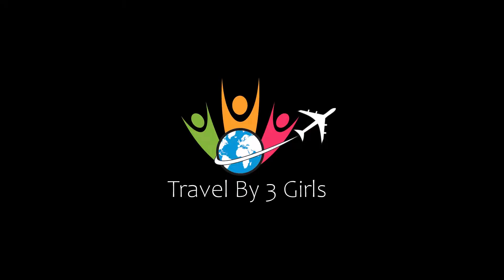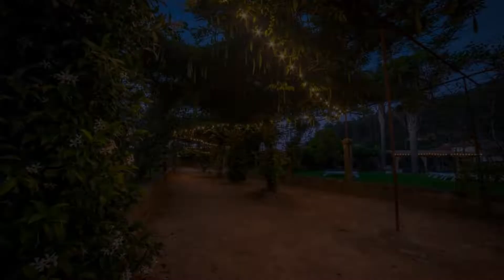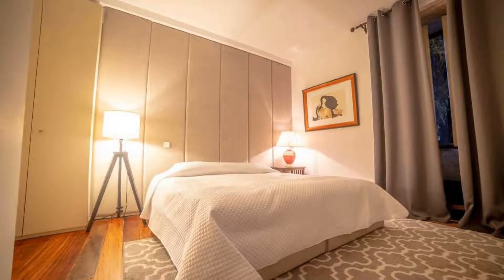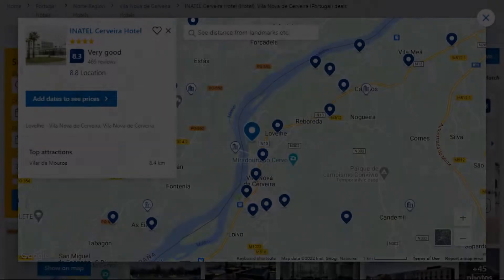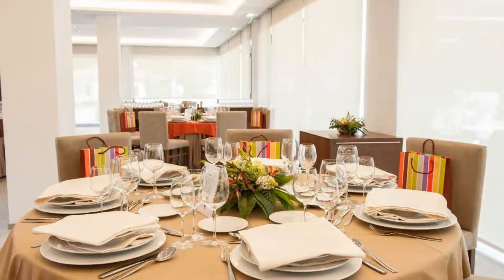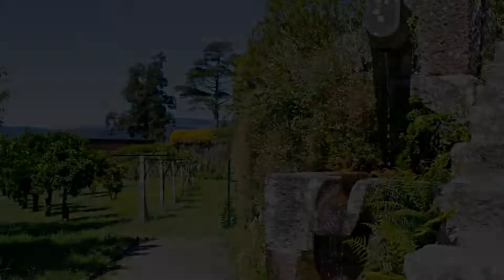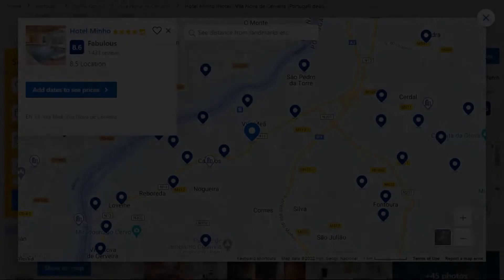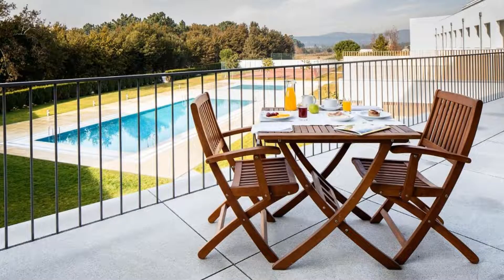Top 5 Recommended Hotels In Vila Nova de Cerveira | Luxury Hotels In Vila Nova de Cerveira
4) Number 8 Quinta das Mineirinhas, Vila Nova de Cerveira

5) Quinta da Malaposta - Boutique Hotel & Eventos, Vila Nova de Cerveira

Queries Solved:
1) Top 5 Recommended Hotels In Vila Nova de Cerveira
2) Top 5 Hotels In Vila Nova de Cerveira
3) Top Five Hotels In Vila Nova de Cerveira
4) Top 5 Romantic Hotels In Vila Nova de Cerveira
5) 5 Best Hotels For Couples In Vila Nova de Cerveira
6) Hotels In Vila Nova de Cerveira
7) Best Hotels In Vila Nova de Cerveira
8) Top 5 Luxury Hotels In Vila Nova de Cerveira
9) Luxury Hotel In Vila Nova de Cerveira
10) Luxury Hotels In Vila Nova de Cerveira
11) Luxury Stay In Vila Nova de Cerveira
12) Top 5 4 Star Hotel In Vila Nova de Cerveira
13) Best 4 Star Hotel In Vila Nova de Cerveira
14) 4 Star Hotel In Vila Nova de Cerveira

Track Title: Reasons To Hope
Artist: Reed Mathis